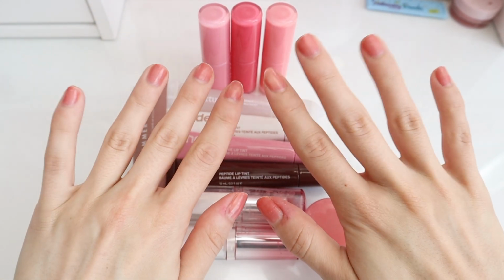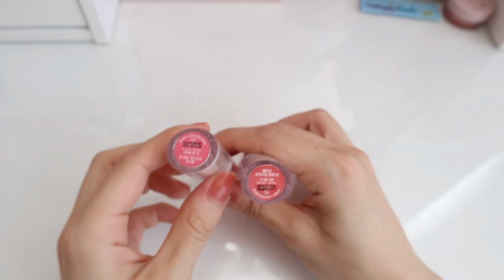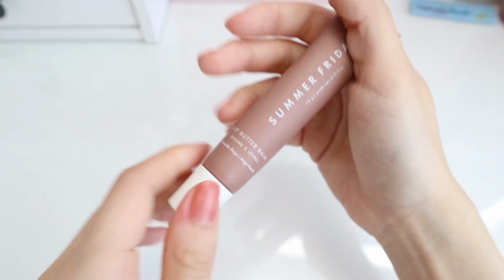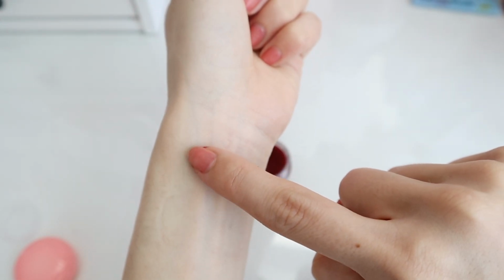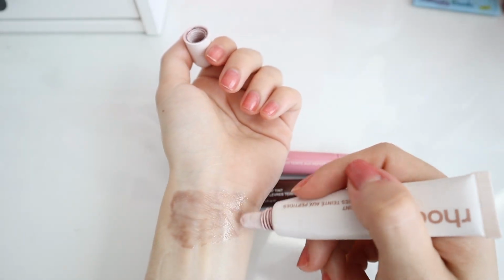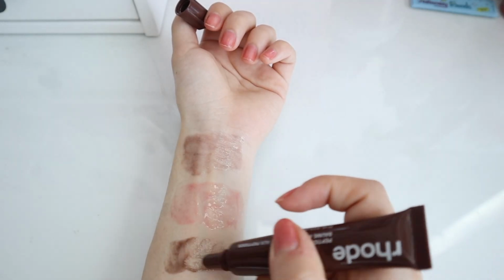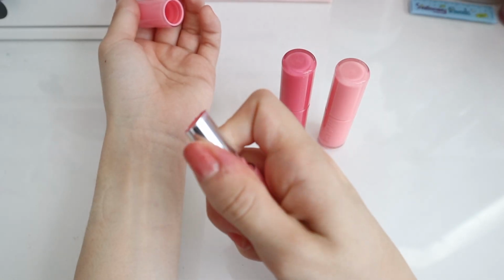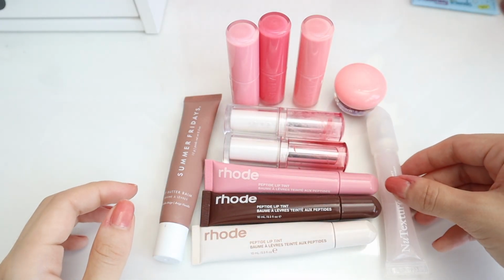tinted balm top tier ˚ʚ♡ɞ˚ the best of the best formulas in my collection!!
don't forget to like and subscribe!! here are my top 5 tinted balms from both the k-beauty and western beauty worlds. i have a lot of tinted balms, so you can trust that these are the best of the best!! i might continue this series with other makeup categories if you guys like it. i hope you enjoy :)